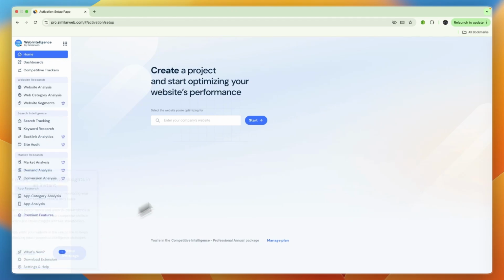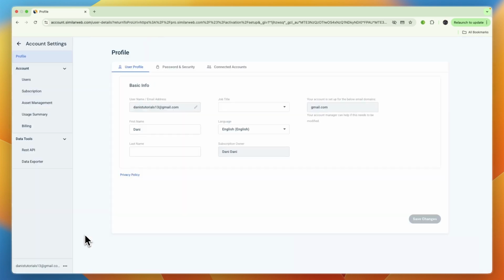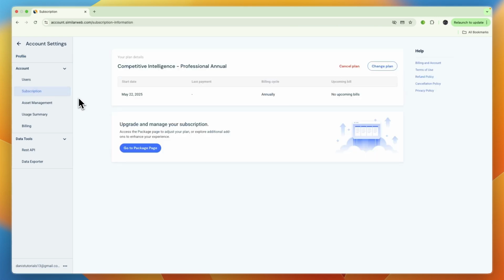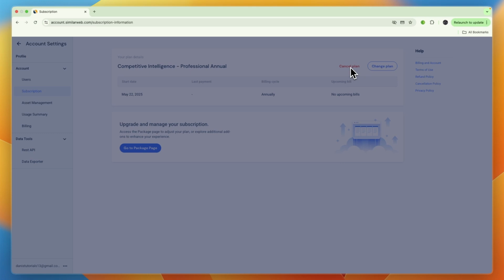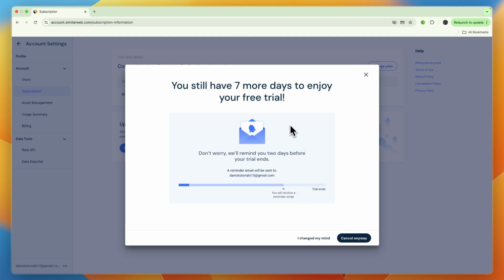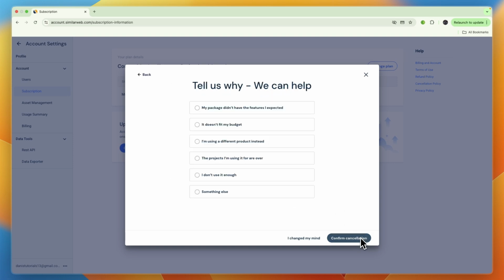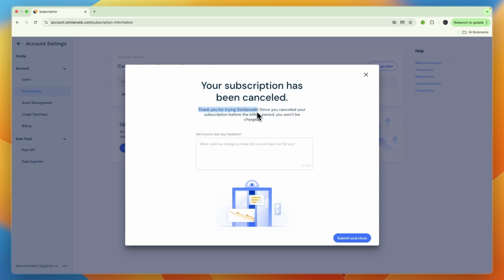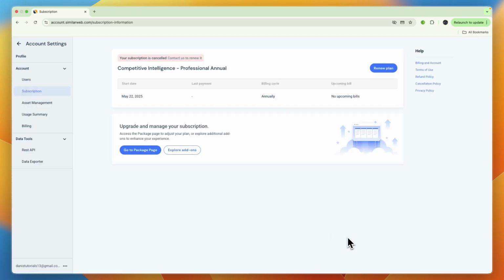How To Cancel SimilarWeb Subscription - Step by Step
In this video I'll show you How To Cancel SimilarWeb Subscription.